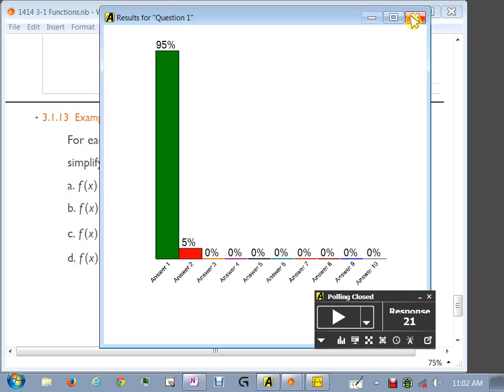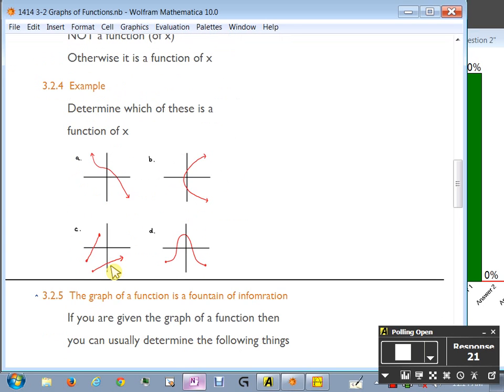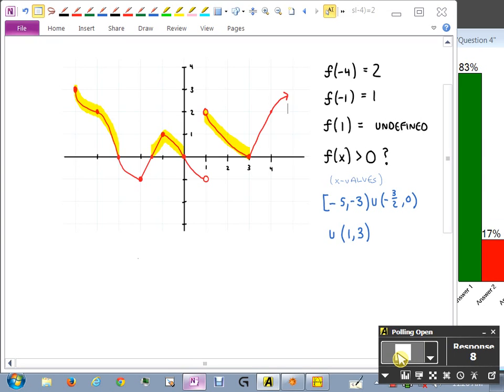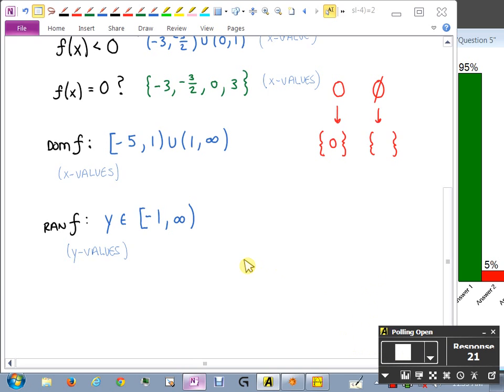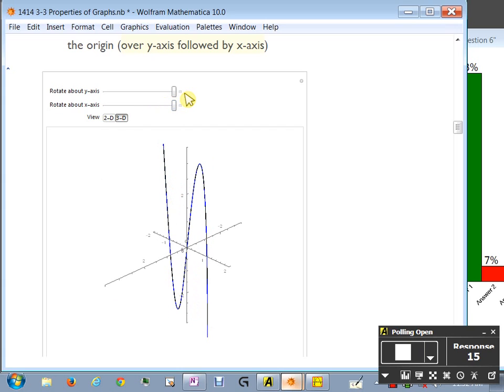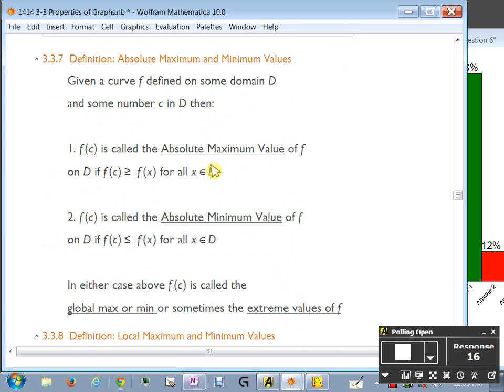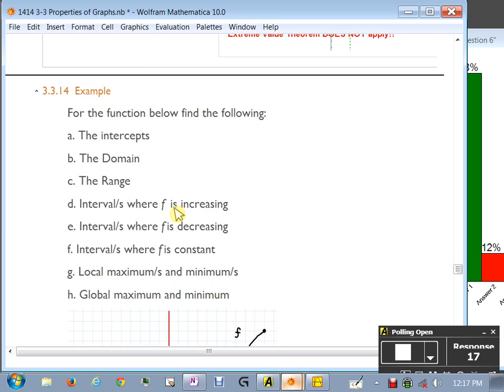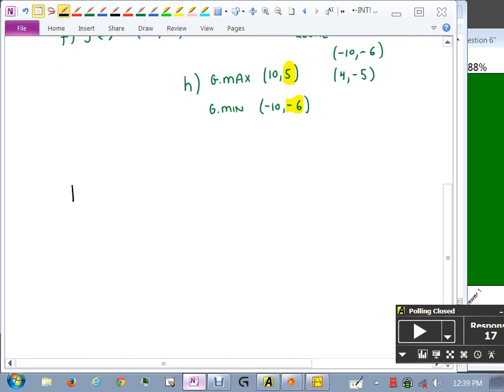1414 Day6 3-2 Graphs of Functions 3-3 Properties of Functions